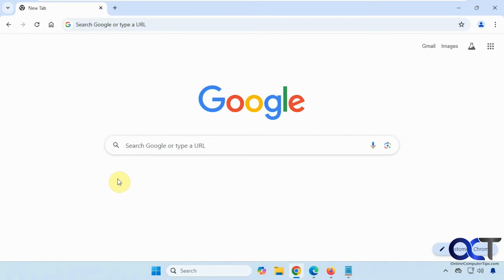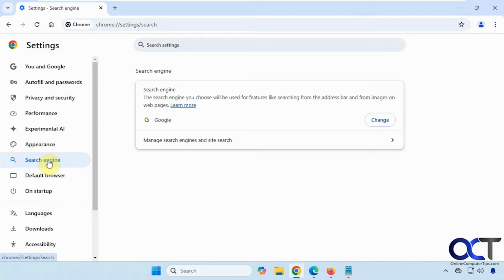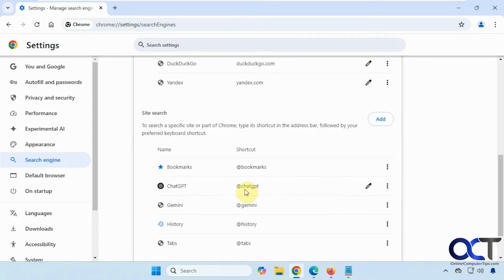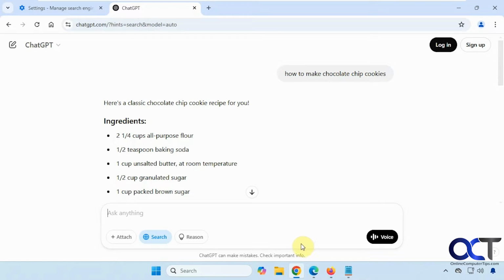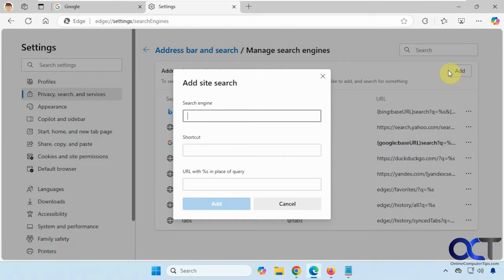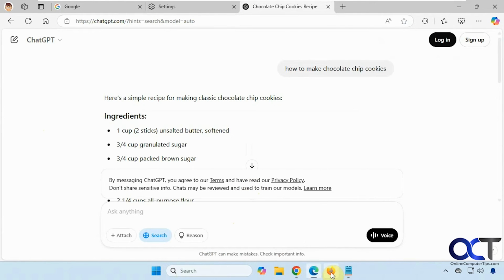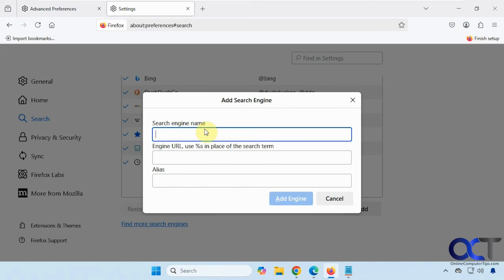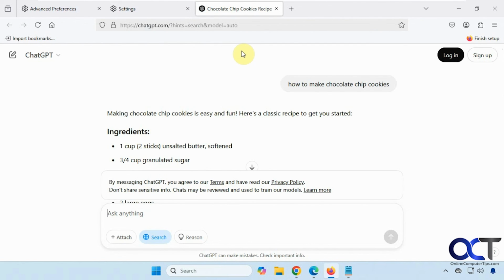How to Add a ChatGPT Search Option to Chrome, Edge or Firefox Web Browsers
Here is a writeup of the ChatGPT search option for web browsers process on our website.

Tired of navigating to the ChatGPT website every time you have a question? In this tutorial, we show you how to integrate ChatGPT directly into your browser's address bar. By setting up a custom site search shortcut, you can trigger AI queries instantly using a simple command like "@chatgpt" followed by your question.

We provide step-by-step instructions for Google Chrome, Microsoft Edge, and Mozilla Firefox. While Chrome and Edge follow a similar setup process, Firefox requires a unique "about:config" tweak to enable custom search engines. Follow along to streamline your workflow and get AI-powered answers as fast as a standard Google search.

0:00 Introduction: Searching ChatGPT from Your Browser Address Bar
0:35 How to Add ChatGPT Search to Google Chrome
1:35 Testing the Chrome Shortcut with a Live Query
2:10 Configuring Site Search in Microsoft Edge
3:00 Testing the Edge Shortcut
3:35 The Firefox Method: Accessing about:config Settings
4:00 Adding the ChatGPT Search Engine to Firefox
4:40 Testing the Firefox Alias Command
5:00 Summary and Troubleshooting Tips

Here are some notes to help you out.

Google Chrome
Click on the 3 dots and go to Settings.
Click on Search Engine.
Go to Manage search engines and site search.
Select the Add option next to Site Search.
Add the following information:
Name: ChatGPT
Shortcut: @chatgpt
Click Save.

Microsoft Edge
Click on Privacy, Search & Services.
Scroll down to Search and connected experiences.
Click on Address bar and search.
Click on Manage search engines.
Name: ChatGPT
Shortcut: @chatgpt
Click Save.

Mozilla Firefox
Type about:config in the address bar and press Enter.
In the search field, type (or copy\paste) browser.urlbar.update2.engineAliasRefresh.
Click the + button next to this variable to add it.
Click on the 3 horizontal lines and go to Settings.
Scroll down to Search Shortcuts and click the Add button.
Search engine name: ChatGPT
Alias: @chatgpt
Click on Add Engine.